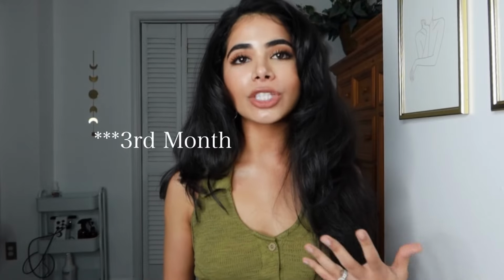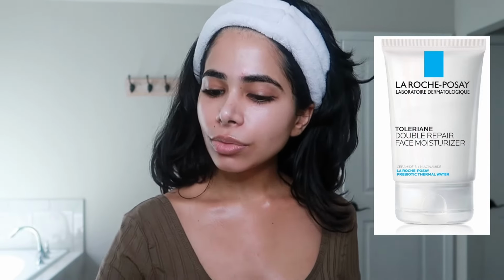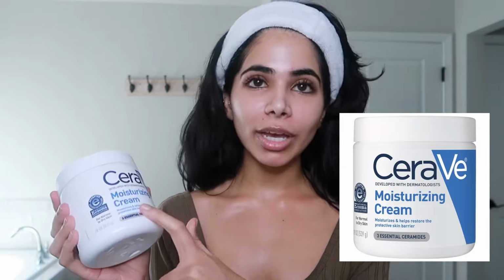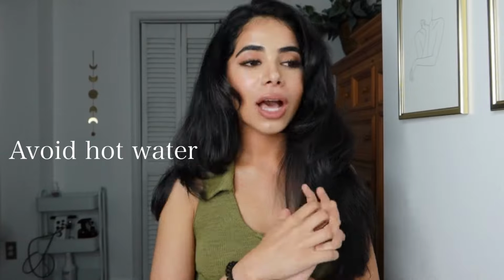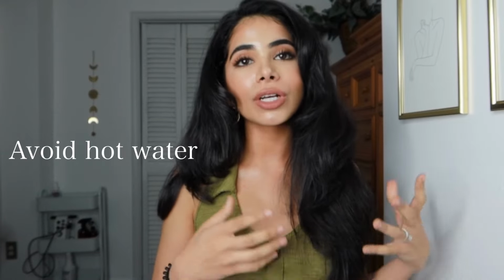TRETINION MISTAKES YOU NEED TO AVOID | Avoid Irritation With Tretinoin (Retin-A) & Differin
Hi friends! I have not been feeling well for a few weeks but I’m back now! Expect weekly videos this year ❤️ starting off 2022 with some Tretinoin mistakes I see often. These are things you want to avoid when using Tretinoin. Remember more is not more with skincare, and working your way up in tret useage slowly can help you get results with minimal irritation.

🦋Time stamps
Using Tret daily 0:38
Using too much tret with every Applcation 2:05
Using tret as a spot treatment 2:47
Time it takes for results 3:10
Facial waxing 3:53
Exfoliating with tret 4:38
Using tret on damp skin 5:46
Not using spf 6:18
Scrubbing flakey skin 7:01
Cleansing with hot water 7:52
Outro 8:16